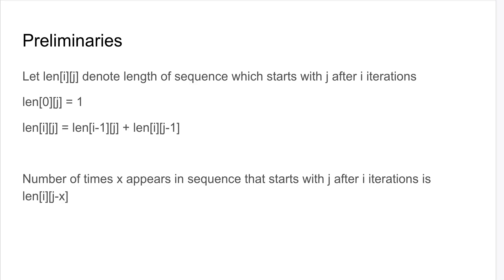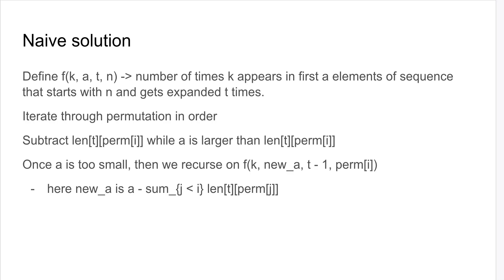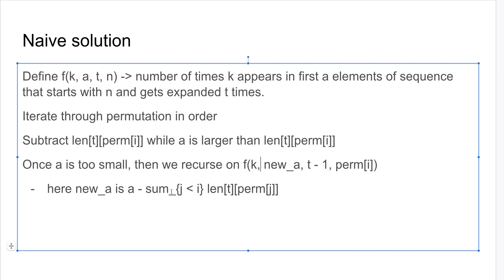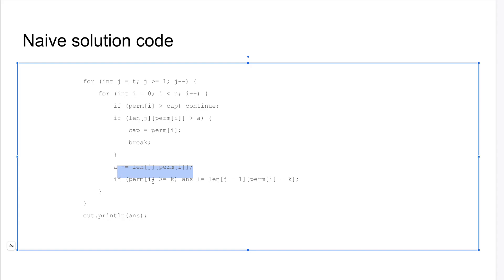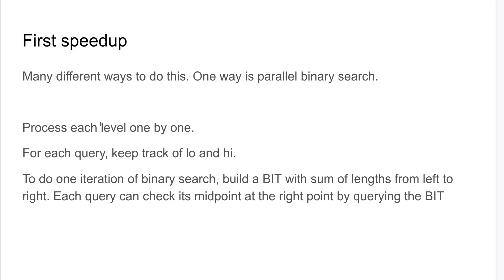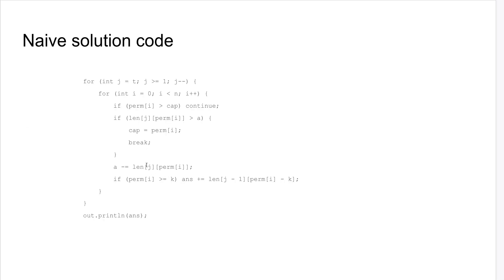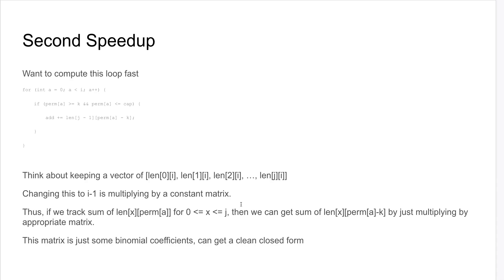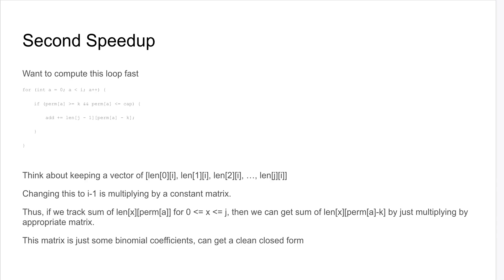G Permutation CFG